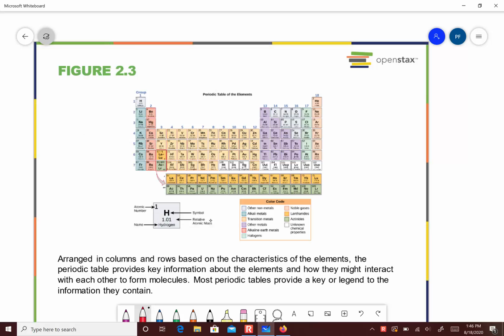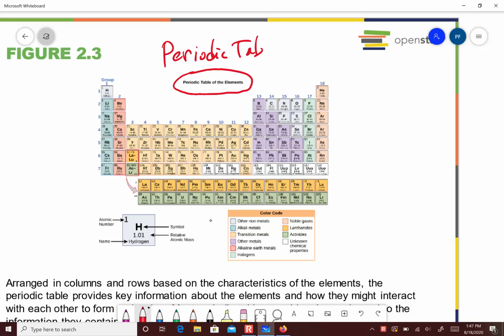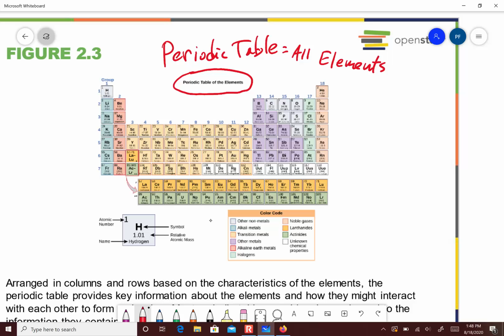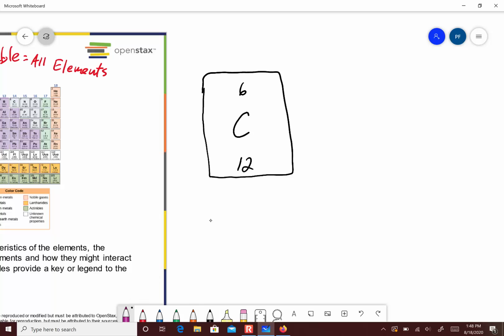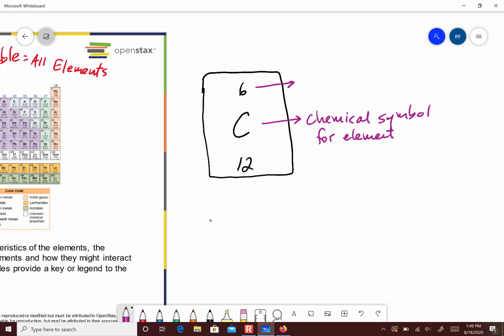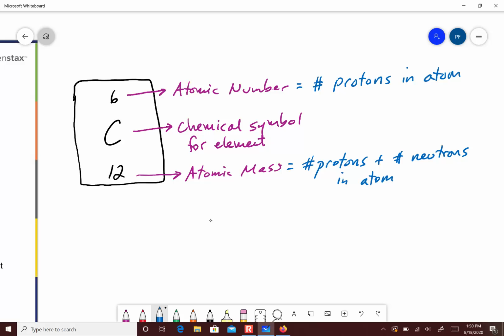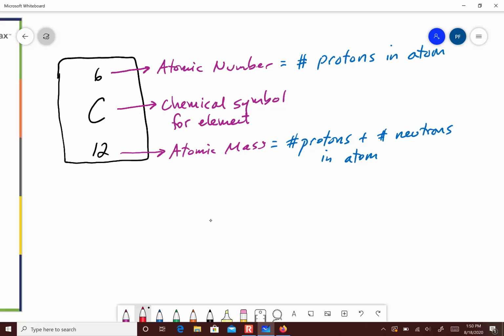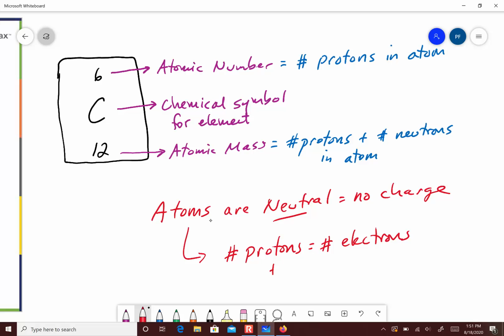Periodic Table Lecture Video